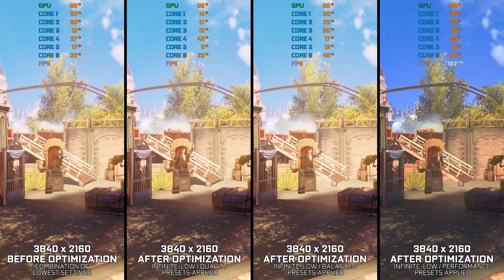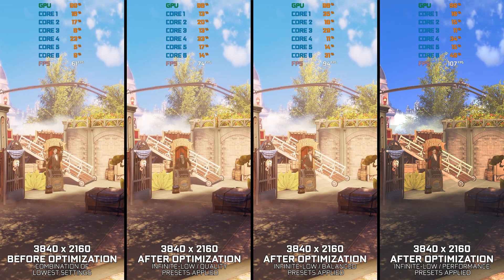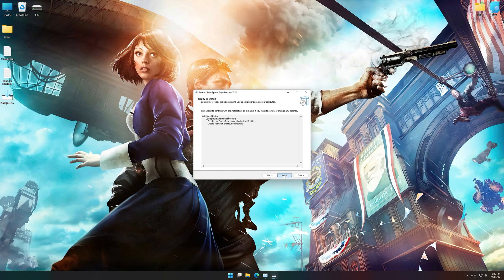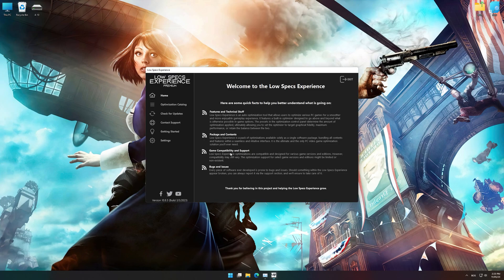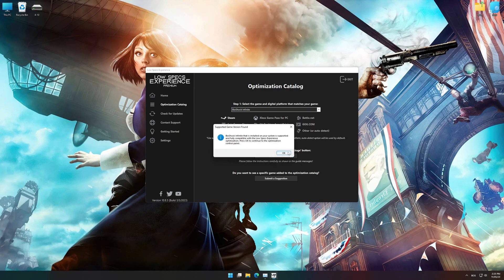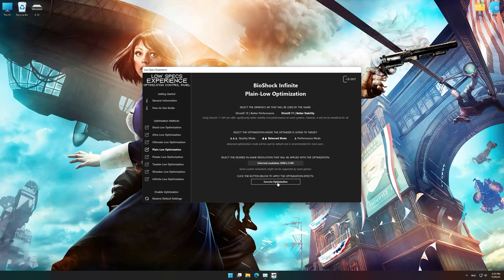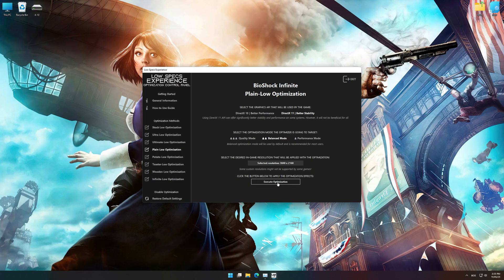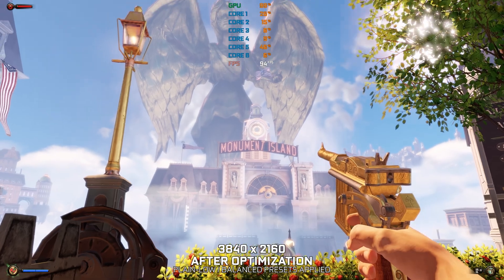BioShock Infinite | How to Get Maximum FPS Boost and Fix Lag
This Maximum FPS Boost guide for BioShock Infinite shows you how to increase and maximize frame rates, fix lag, reduce stutters, and improve overall performance using the Maximum Performance presets in Low Specs Experience.

⏱️ Timestamps

00:00 Before vs After Optimization
00:37 Optimization Guide
02:00 Additional Gameplay Footage